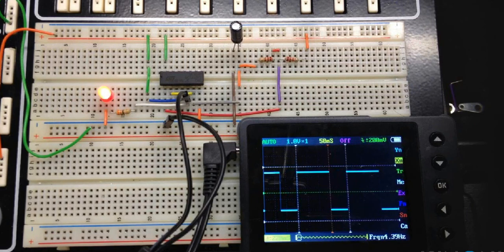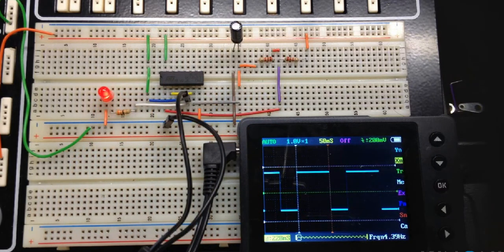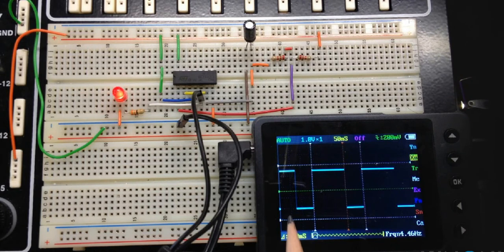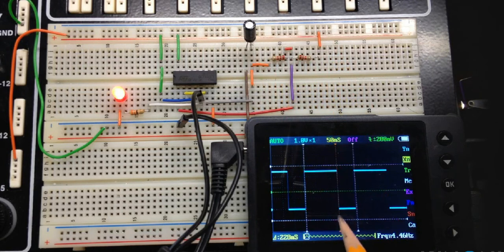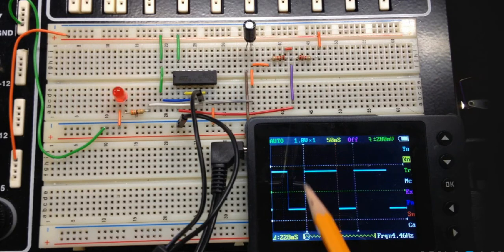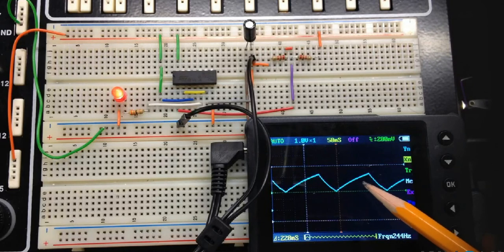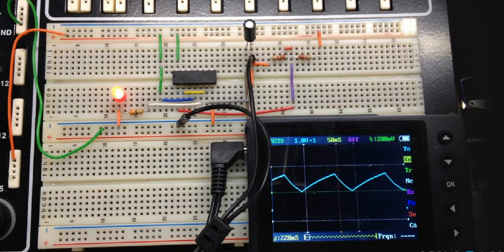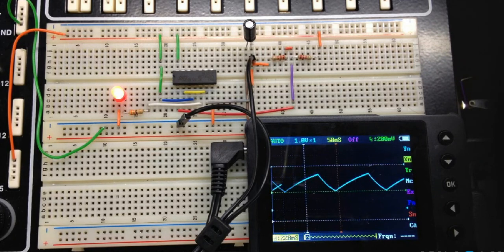556 Timer Operation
Operating 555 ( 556 ) timer circuit